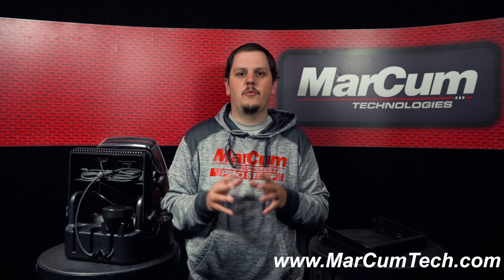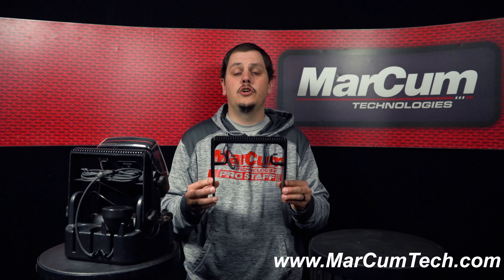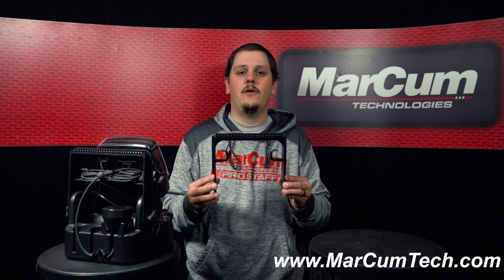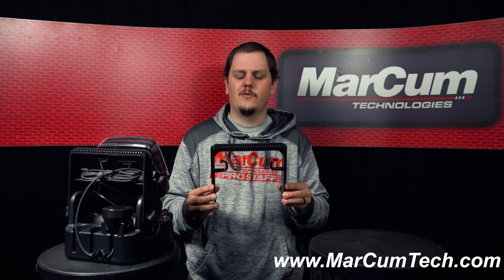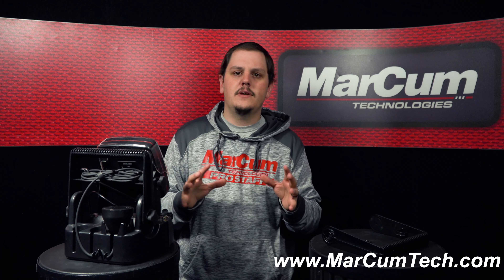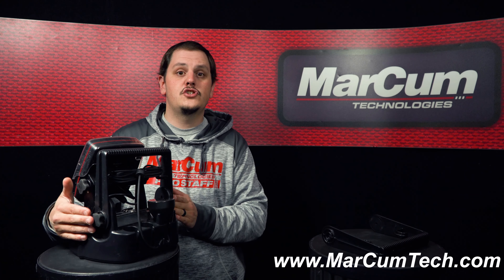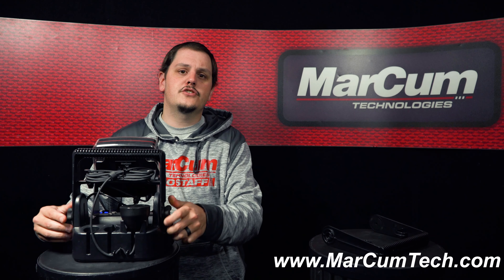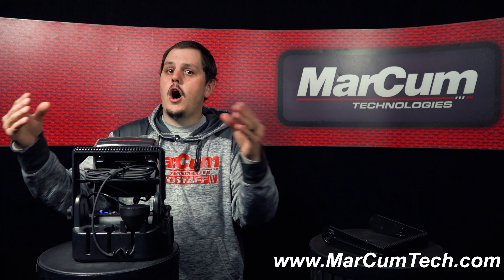Lithium shuttle handle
This video will walk you through how to replace your Lithium Shuttle handle.